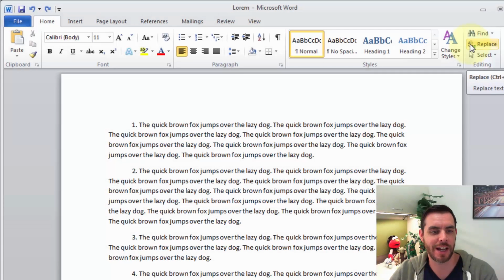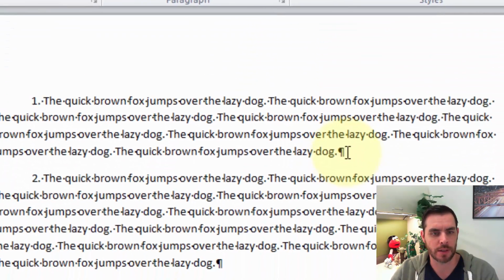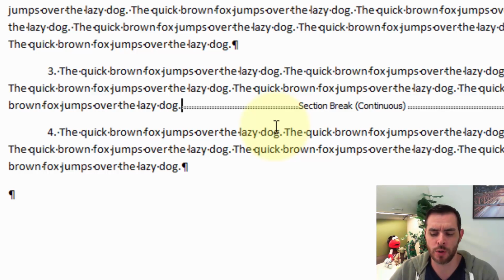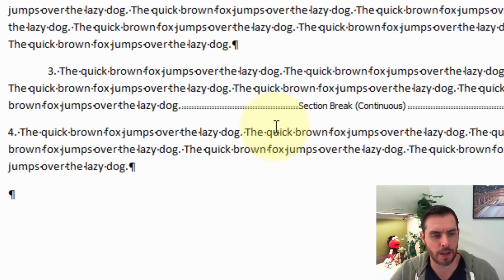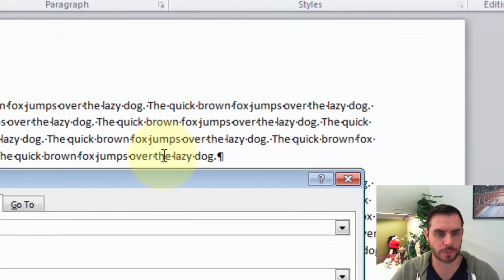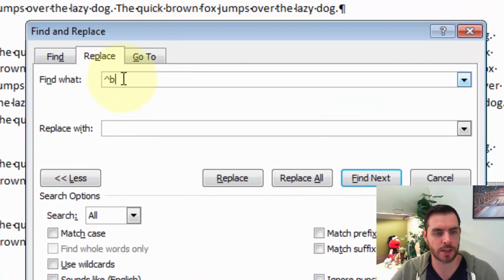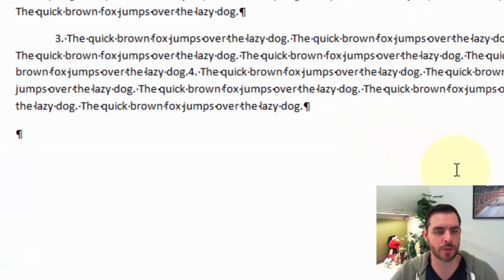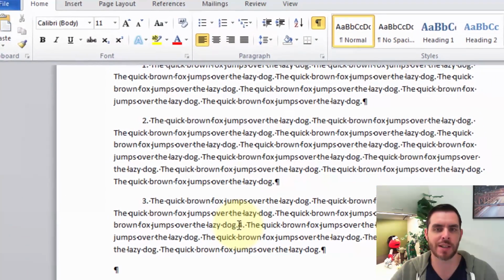How to Remove Section Breaks in a Word Document